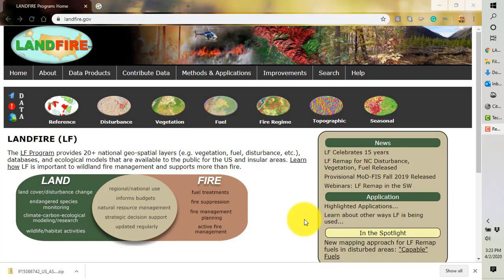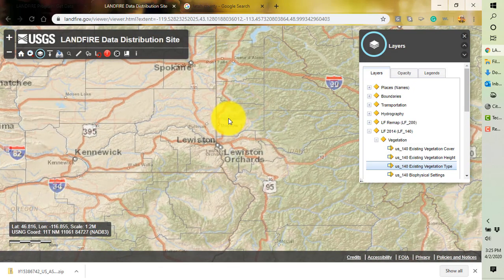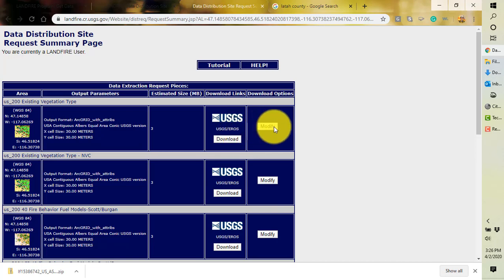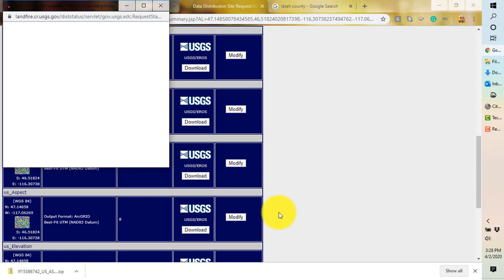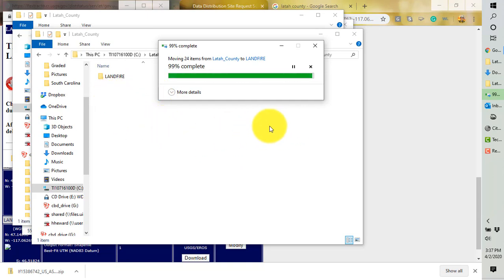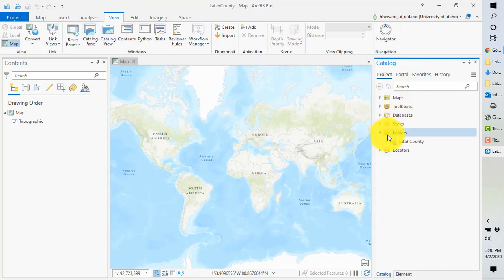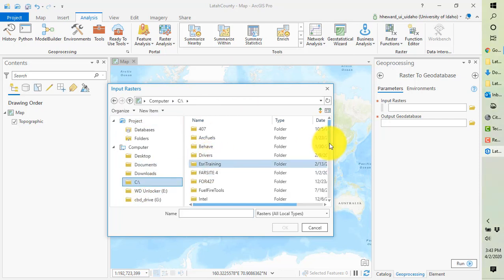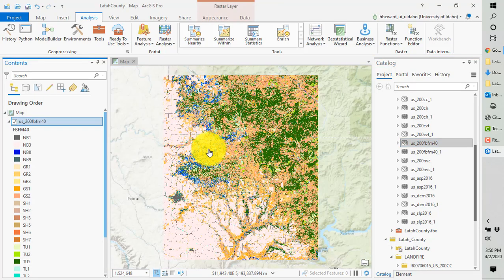Acquiring LANDFIRE Data from LANDFIRE.gov and opening in ArcGIS Pro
This video demonstrates the process of downloading LANDFIRE data from LANDFIRE.gov's data distribution site. The data is then saved into a geodatabase using ArcGIS pro with the intent of evaluating the data and creating an LCP (Landscape) file for fire modeling.